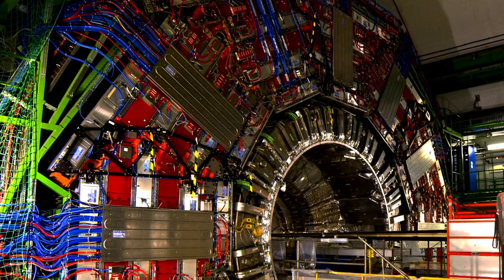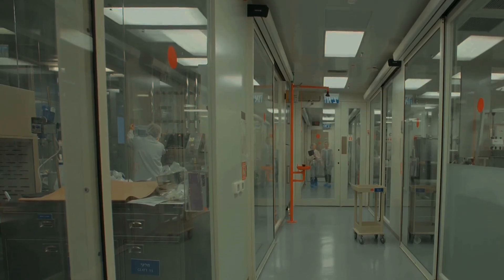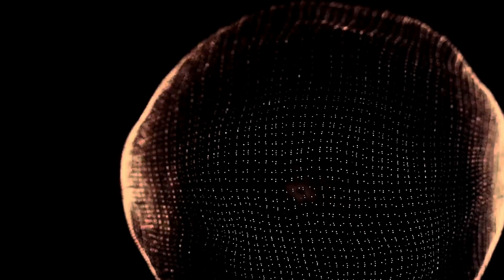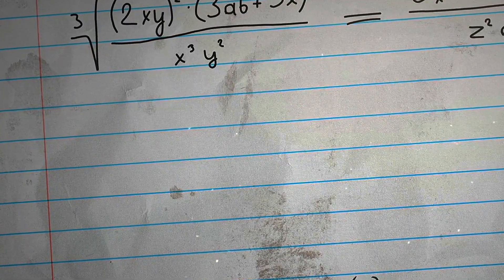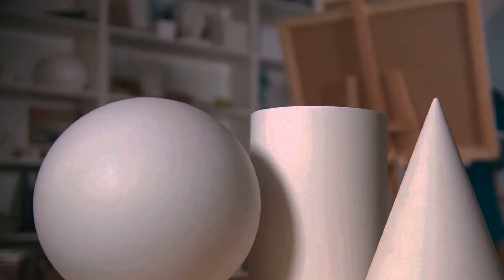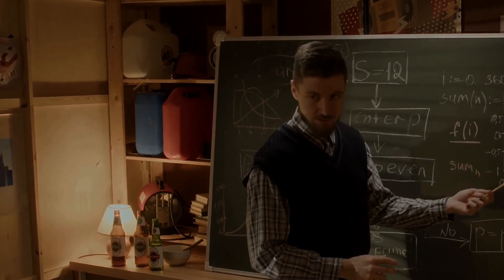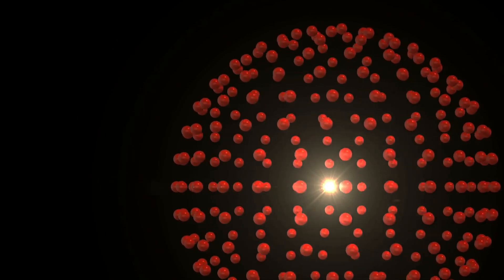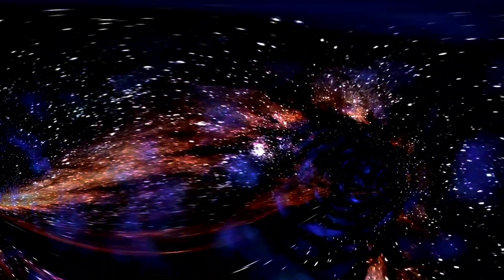The Universe’s Missing Antimatter May Be All Around Us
Explore the cosmic mystery of why there is more matter than antimatter in the universe in this cinematic science explainer. Discover how experiments at the Large Hadron Collider reveal equal matter-antimatter production, yet the universe is dominated by matter. Dive into advanced concepts like CPT symmetry, stereographic projection, and the nature of de Sitter space to understand the fascinating theories that suggest antimatter might exist as matter in a unique temporal loop. Featuring stunning visuals of particle collisions, Feynman diagrams, and cosmic Big Bang imagery, this video illuminates complex physics with clarity and epic style. Perfect for students and science enthusiasts eager to unravel one of cosmology’s greatest puzzles.

OUTLINE:

00:00:00 The Antimatter Mystery
00:01:14 The Big Bang Difference
00:02:24 Feynman's Time Loops and Ancient Navigation
00:03:30 Feynman's Time Loops and Ancient Navigation
00:04:42 The Dirac Equation
00:06:06 De Sitter Space and the Universe
00:07:45 Feynman Diagrams and Quantum Loops
00:09:10 The North Pole Singularity
00:10:38 THE SOLUTION TO THE ANTIMATTER MYSTERY